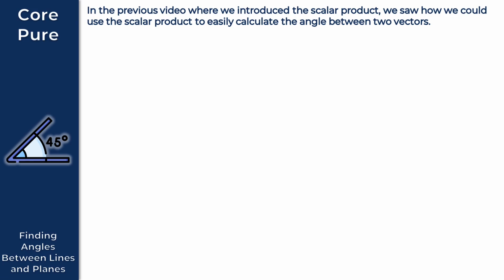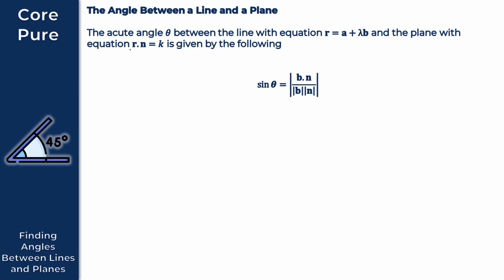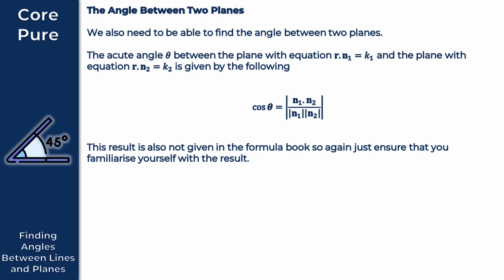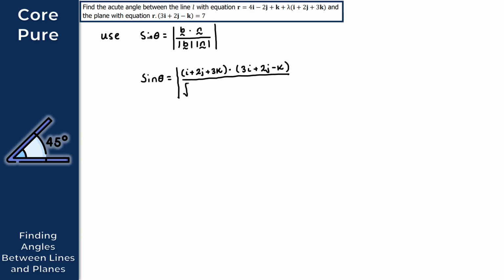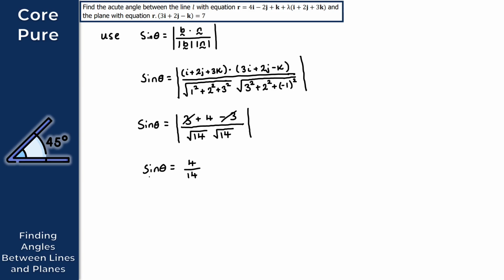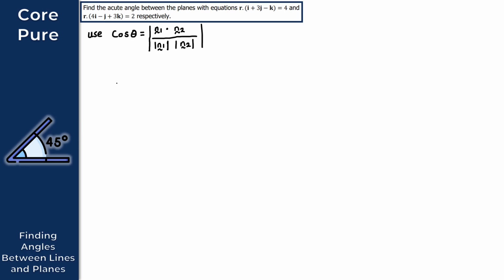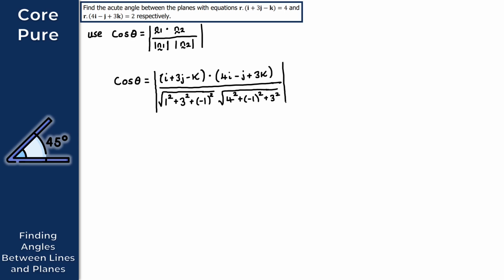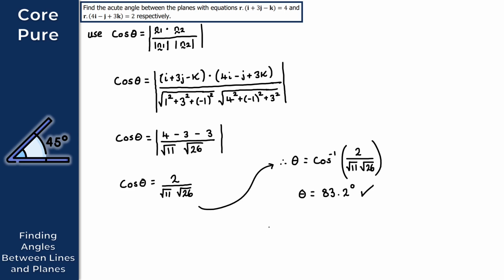A Level Further Maths | Core Pure | Finding Angles Between Lines and Planes 🚀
In this lesson, we will take a look at how we can find angles between lines and planes by using the scalar product for Core Pure 1 from Edexcel A-Level Further Maths. This is part of the Edexcel A-Level Further Maths Core Pure 1 module. Perfect for Edexcel, OCR, AQA, and other UK exam boards.

Timestamps: